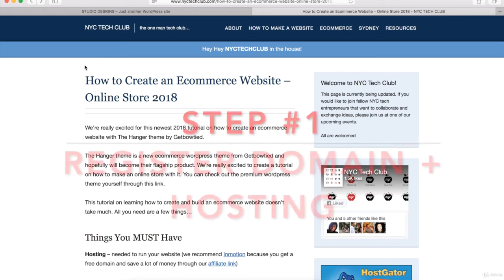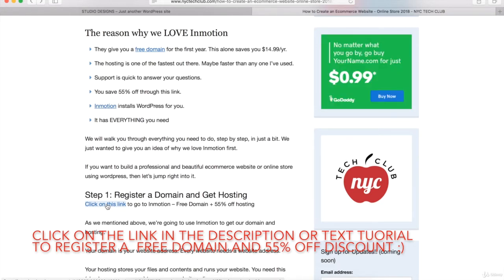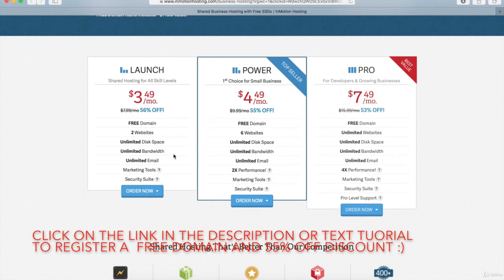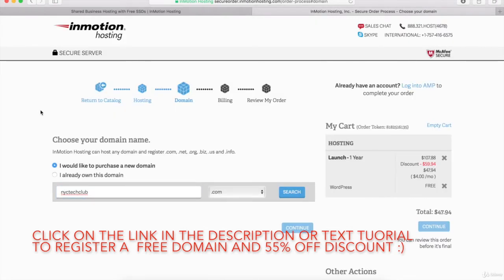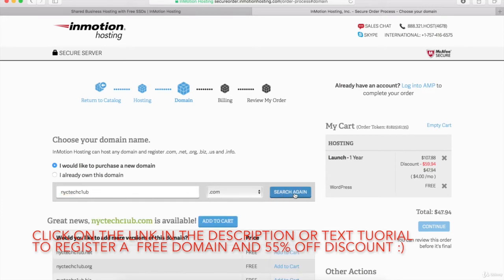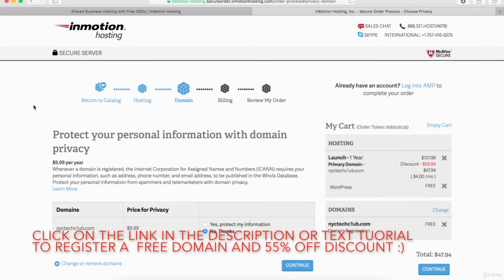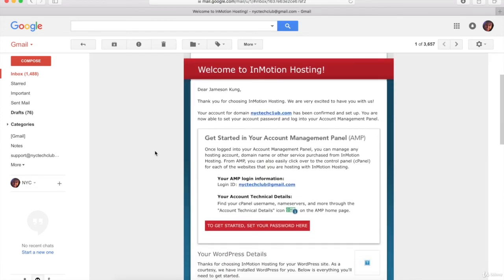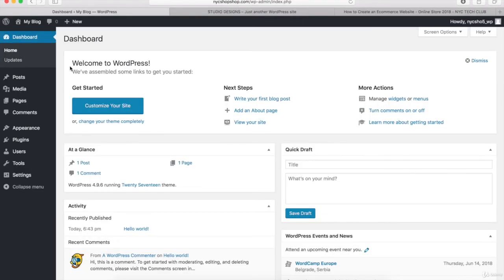1 Register Domain and Get Hosting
Introduction
1. Setting Up Your Website
2. Domain and Hosting
    1) Register Domain and Get Hosting
3. WordPress Theme
4. Create Ecommerce Website
5. Ecommerce Products
6. Additional Website Pages
7. Congratulations